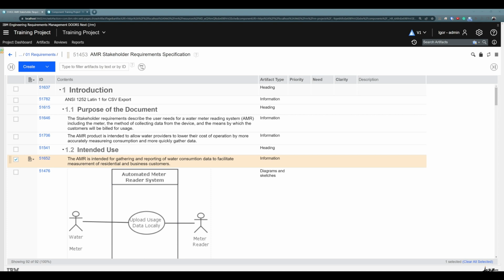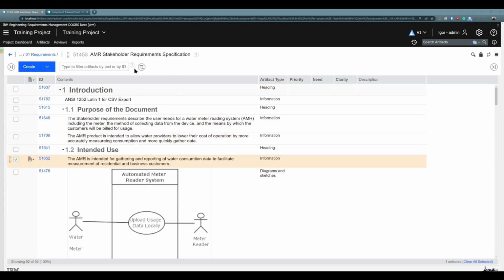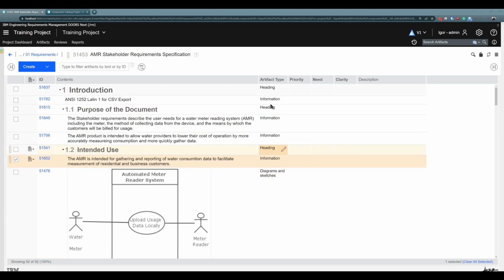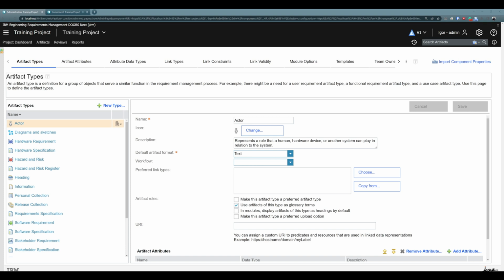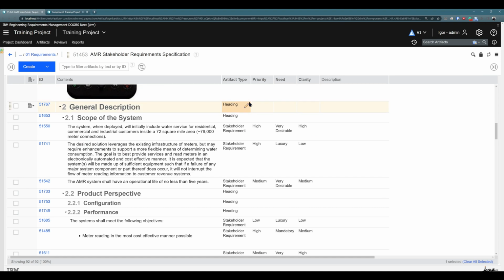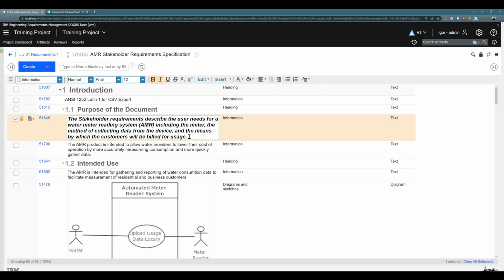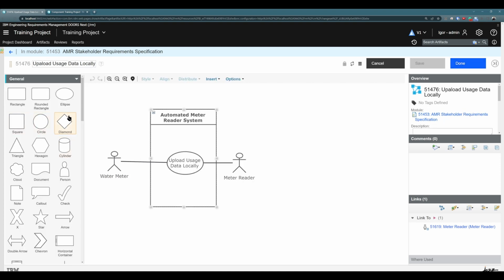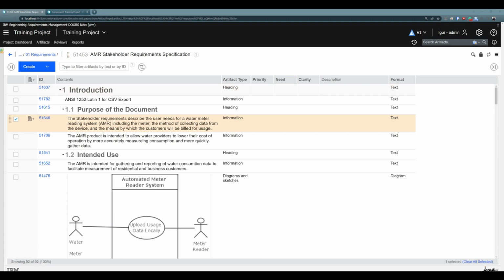Artifacts in IBM DOORS Next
Learn how Artifacts, as core elements in DOORS Next, facilitate the creation, collaboration, and management of project requirements. Understand the flexibility offered by Artifacts in handling various types of data - from simple text to diagrams, pictures, and more.

Whether you're a project manager, a developer, or a stakeholder, this video is designed to enhance your comprehension of the role and capabilities of Artifacts.

Discover, learn, and leverage the power of Artifacts in IBM DOORS Next today!